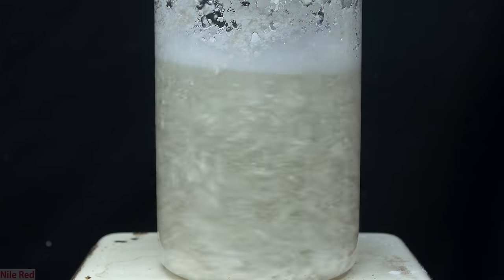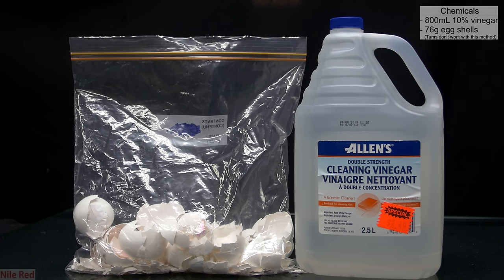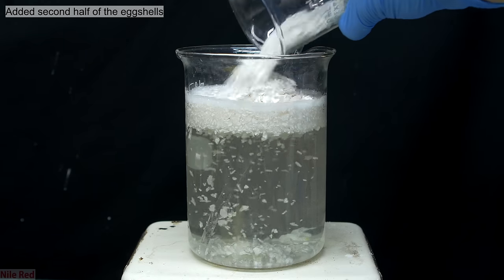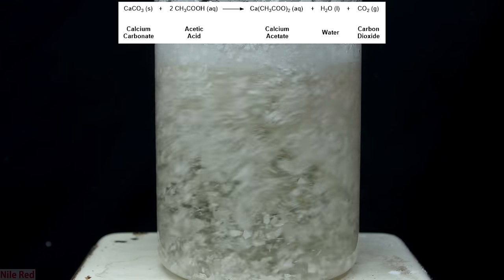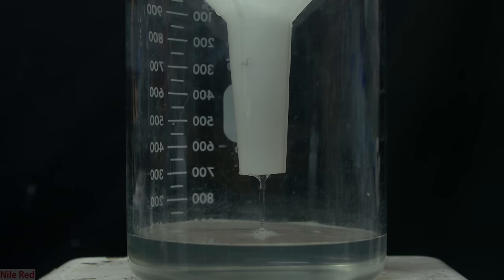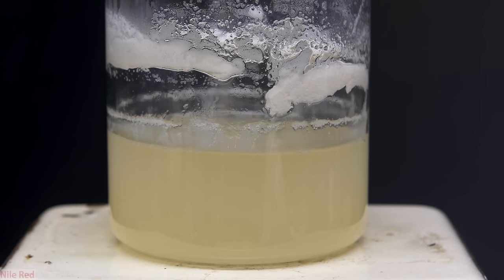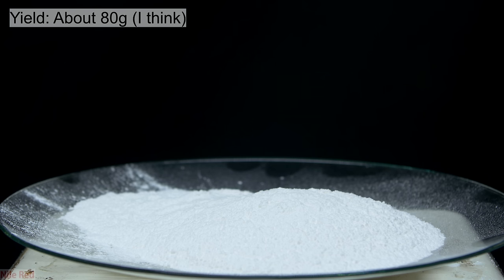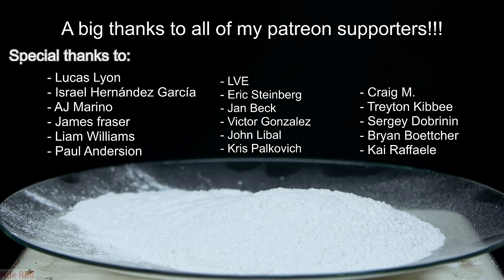Making Calcium Acetate (from eggshells)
In this video, we are going to be making some calcium acetate from eggshells. In the future i will make some from Tums, but the process is going to be a little different and there will be a bit more chemistry involved.

The calcium acetate that we make here is going to be used to make flammable jelly and acetone